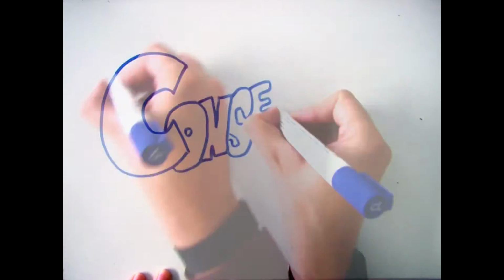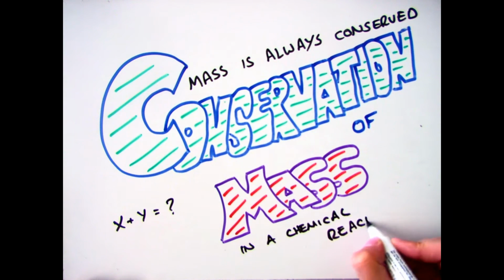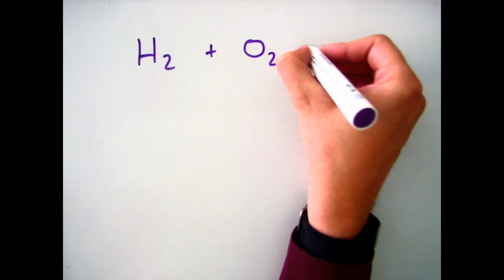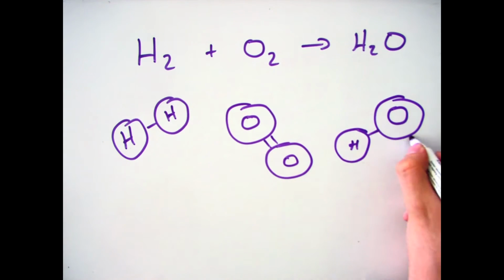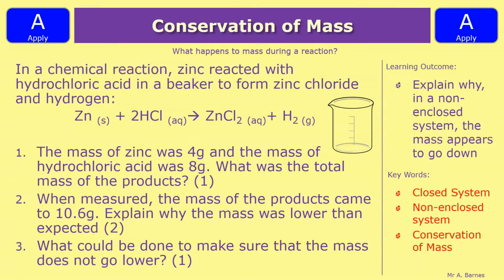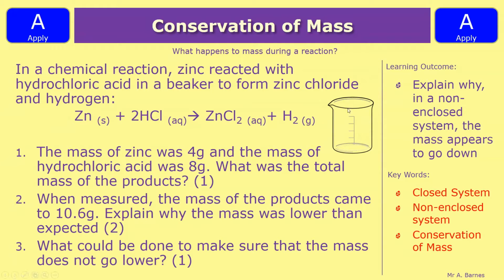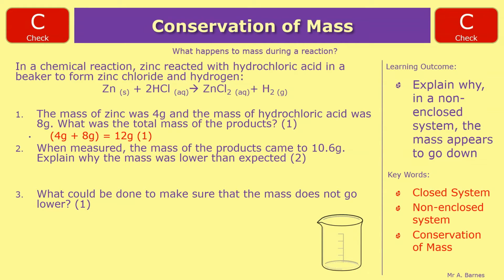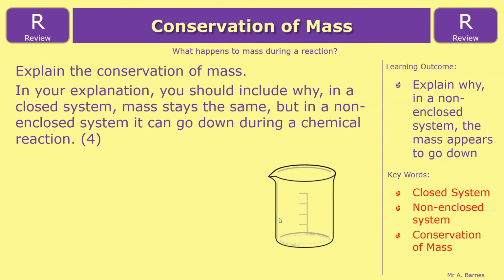GCSE Chemistry 1-9: What is the Conservation of Mass?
"Explain the law of conservation of mass applied to:
a. a closed system including a precipitation reaction in a closed flask
b. a non-enclosed system including a reaction in an open flask that takes in or gives out a gas"